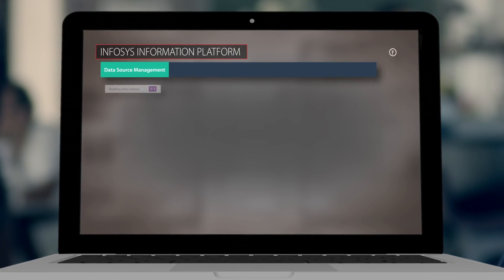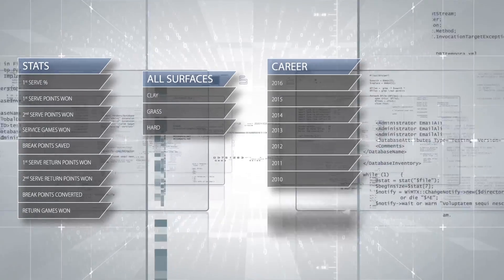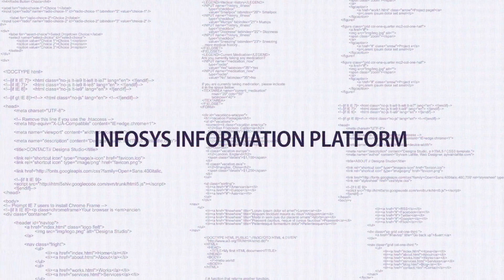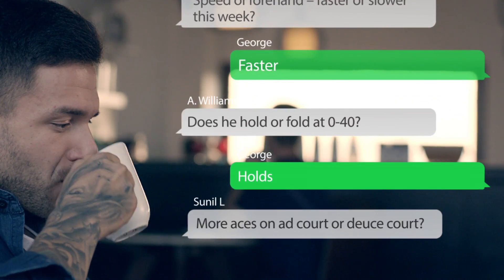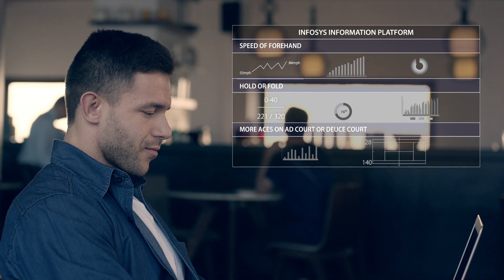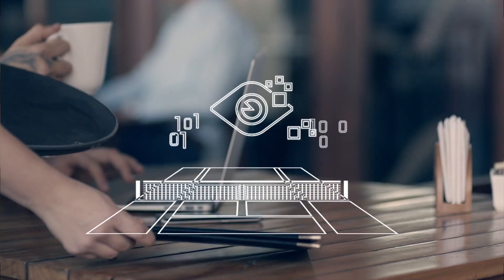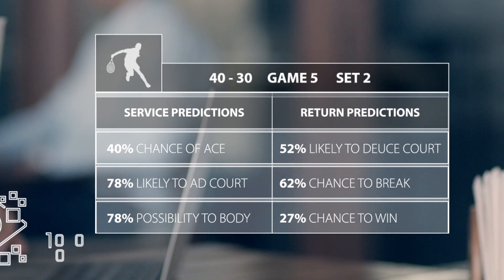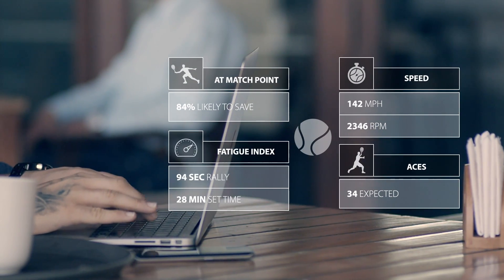Infosys Information Platform (IIP) creates a great new ATP World Tour experience for tennis fans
This video talks about the data analytics platform from Infosys – Infosys Information Platform (IIP). Learn how IIP can help you access players’ performance insights from the ATP World Tour in a simpler and faster way. Seeking to enhance the tennis experience for its fans, sports professionals, and players, ATP World Tour uses IIP to create analytical capabilities that allow a user to dwell deeper into the statistics to reveal players’ performance. Further, it showcases the historical data around players’ performance, their strengths, and weaknesses, which can be used to predict their behavior, shot selection, and finally the outcome of the match itself.